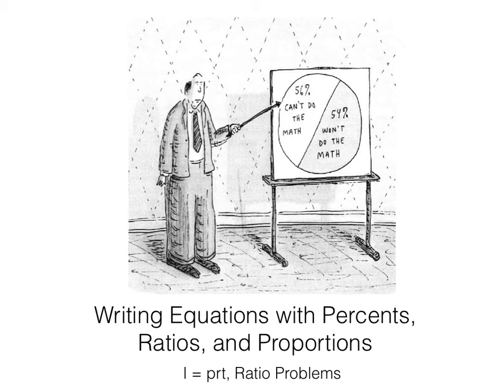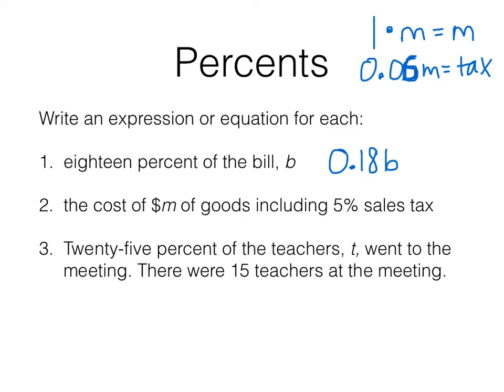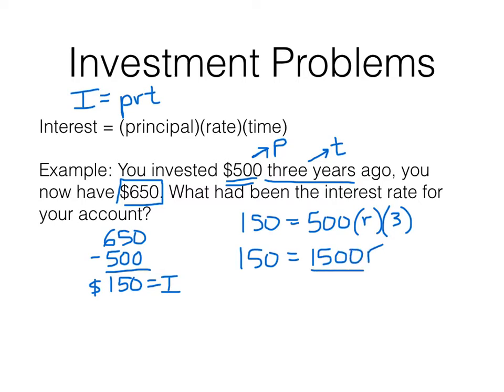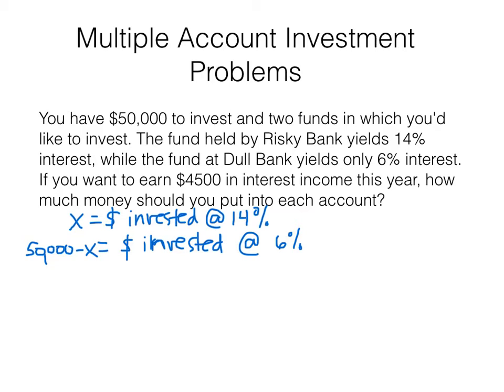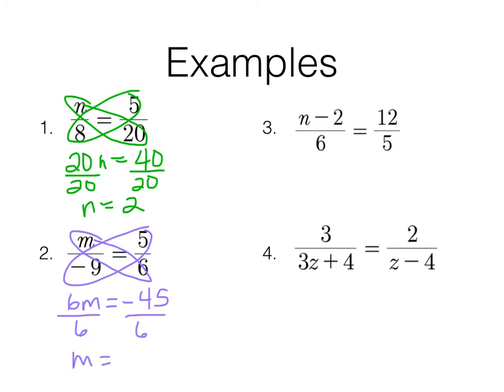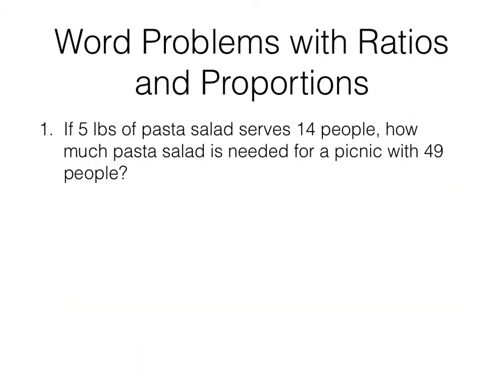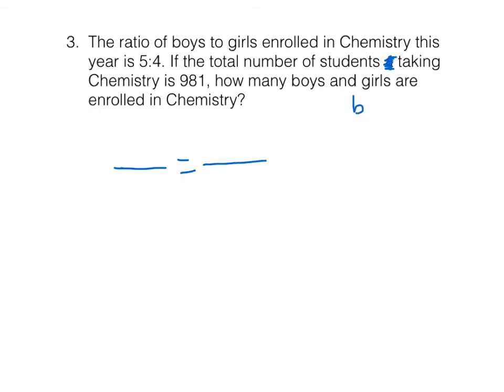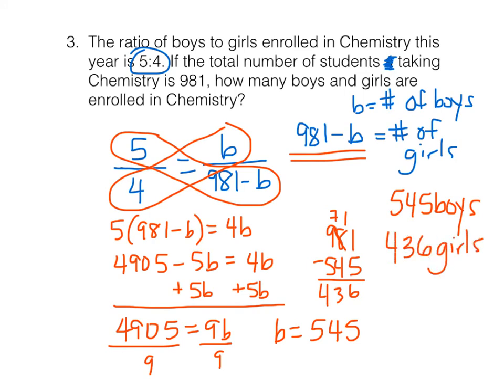Percents, Ratios, and Proportions in Algebra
Knowing how to percents in Algebra is a useful skill for real-world application problems such as interest. Ratios and proportions will pop up now and again, as well!!